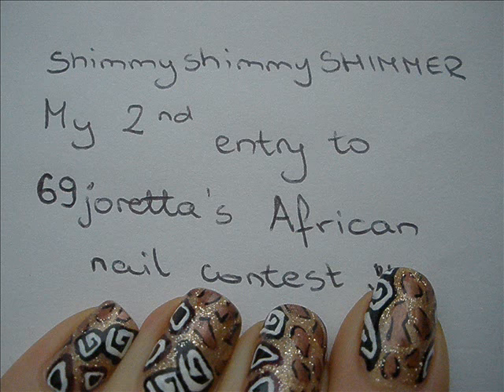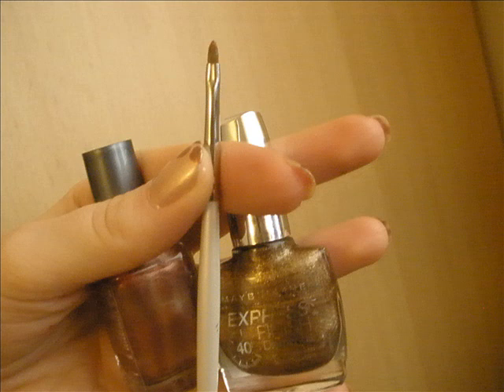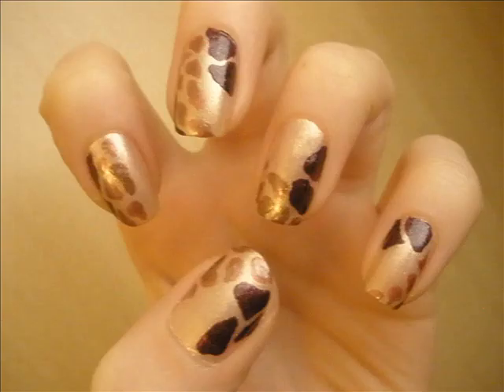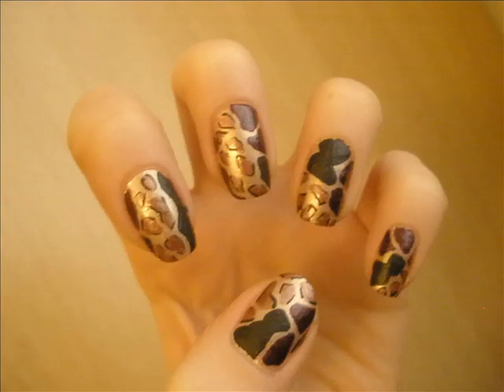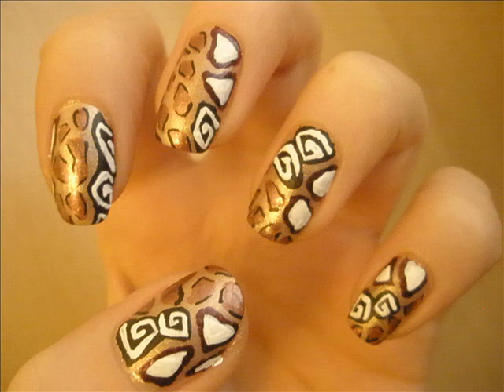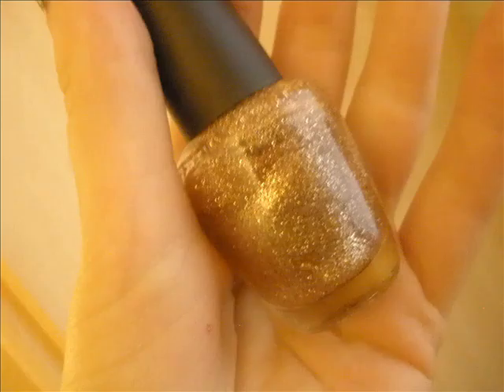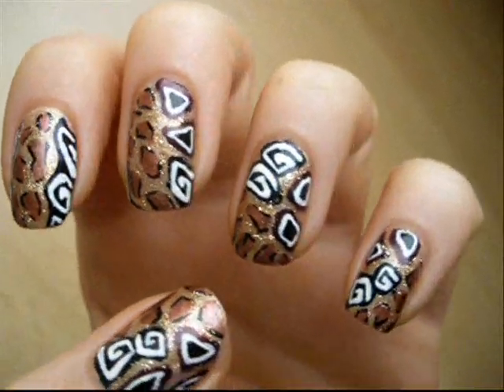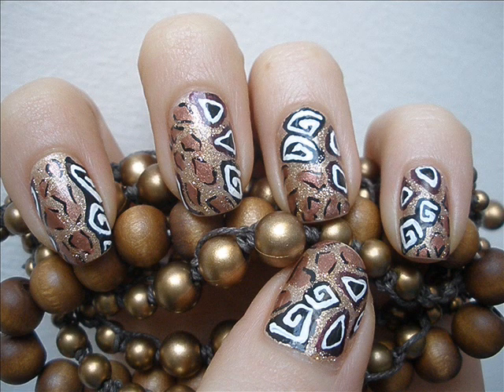Nail art tutorial - Safari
Another animal/african jewellery inspired nail art design. Hope you like it :)